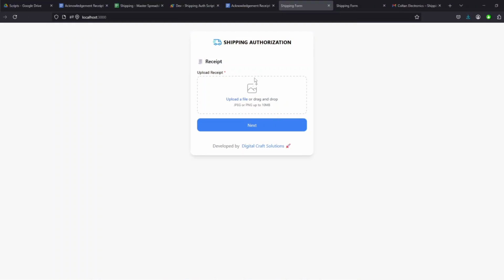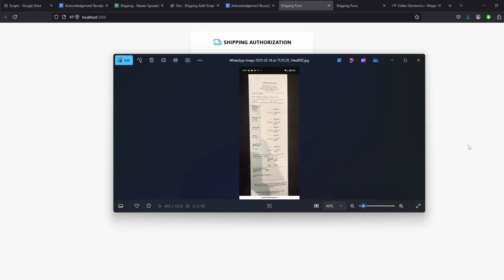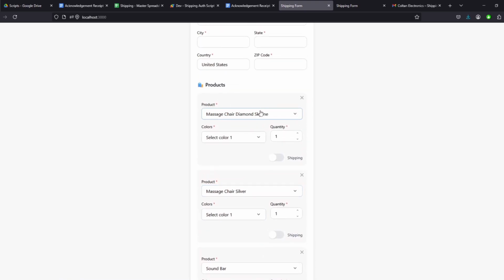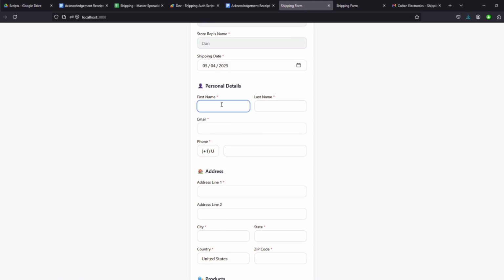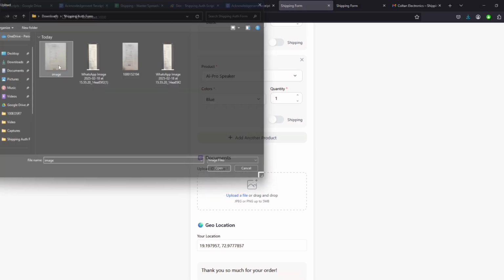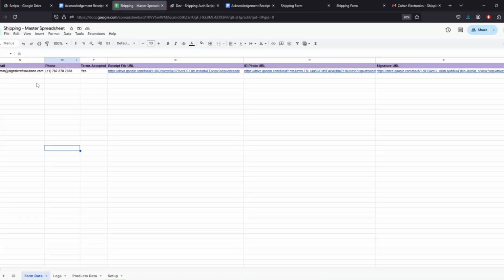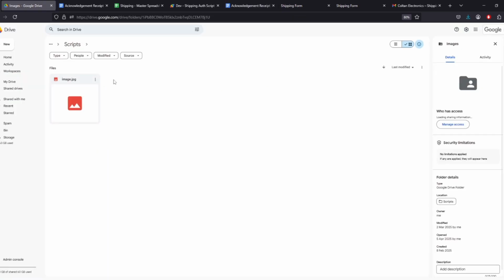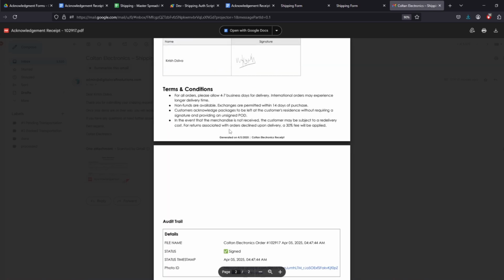AI-Based Receipt Scanner with Gemini API, Google Apps Script & React JS ⚡ | Smart PDF Generation 🔥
🔥 Watch how I automated a complete workflow using AI + Google tools!

We recently developed a smart web application that processes receipts uploaded by users and automatically fills out a form—eliminating the need for manual data entry. This was made possible using the Gemini API for OCR, which extracts information from the receipt and returns a structured JSON object.

The form dynamically fills itself based on the JSON data and includes dropdown fields populated directly from Google Sheets using Google Apps Script.

Once the form is completed, the system:

Saves the data to a Google Sheet

Automatically generates a smart PDF with dynamic placeholders filled automatically

Sends it to the user via email using Gmail and Google Apps Script

This project is a practical example of how Gemini AI, React JS, and Google Apps Script can simplify data entry and streamline repetitive workflows.

⚡Tech Stack Used:
Gemini API, Google Apps Script, Google Sheets, React JS

Want something similar for your business? Let’s connect.